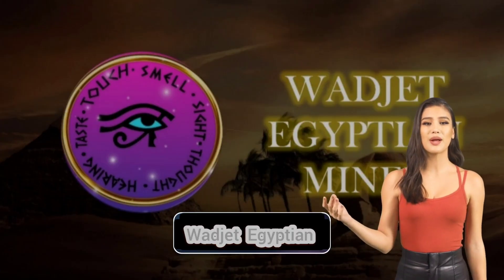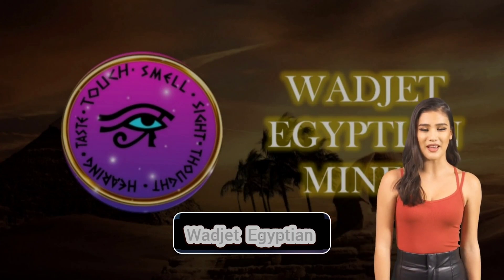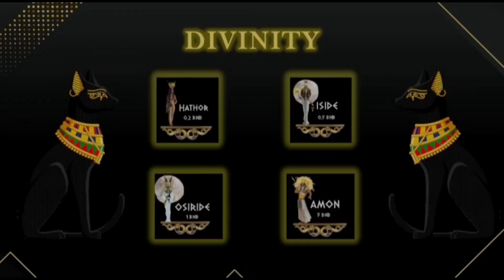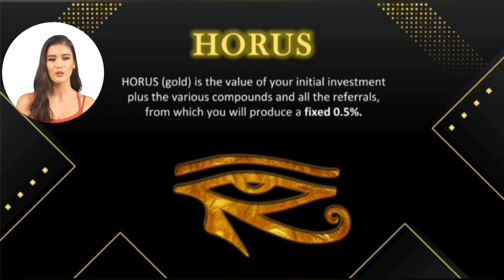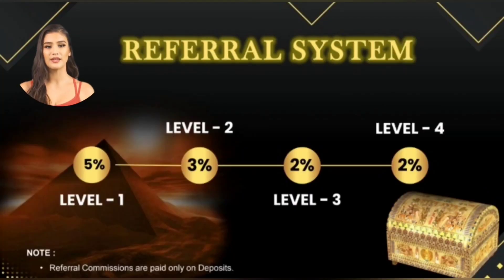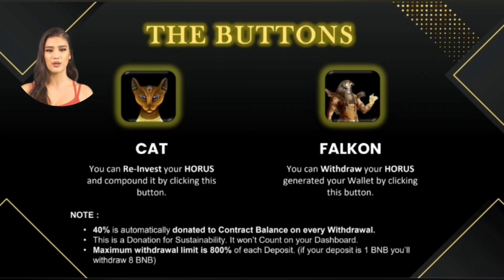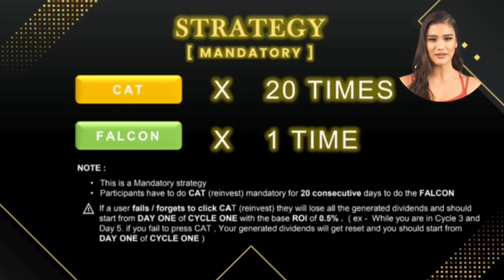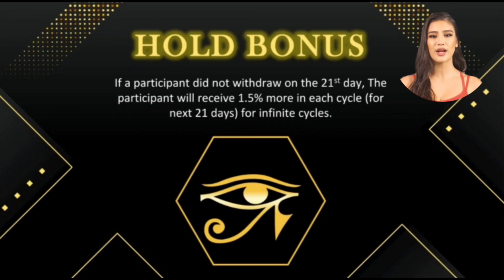Wadjet Egyptian Miner | New Innovative Dapp from BMP Brand